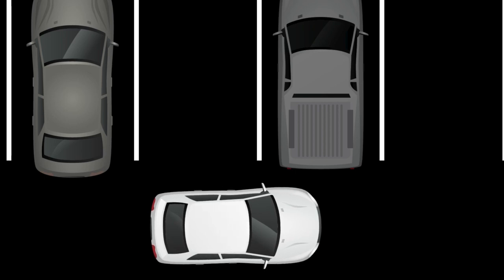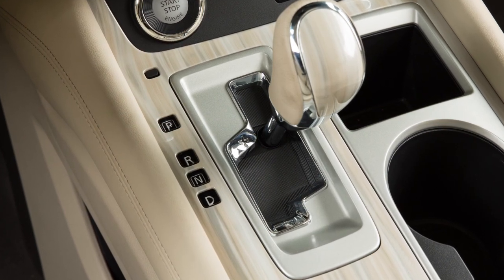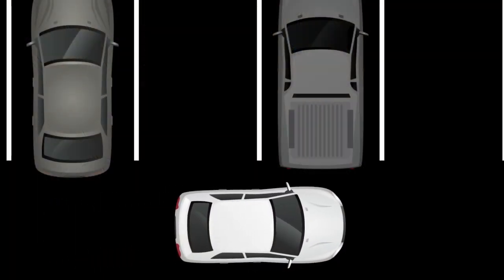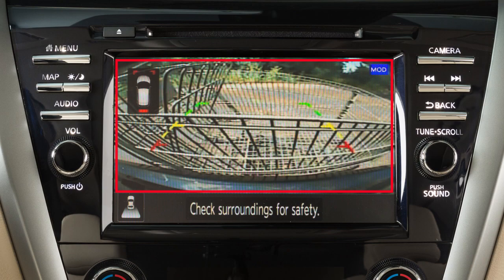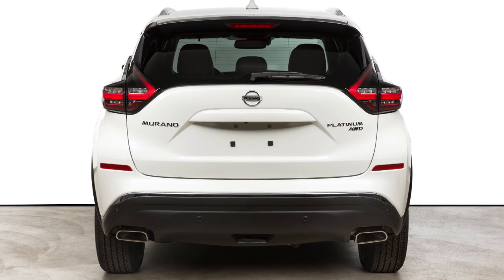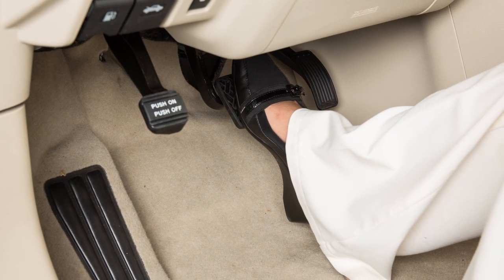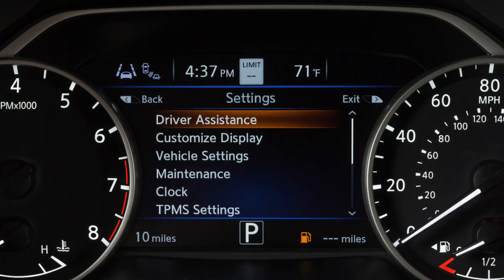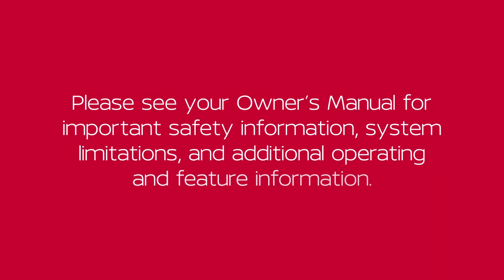2024 Nissan Murano - Rear Automatic Braking (RAB)